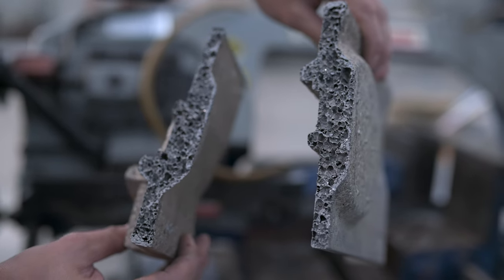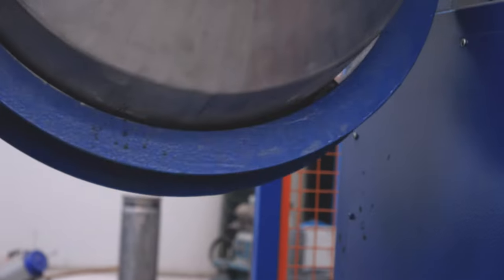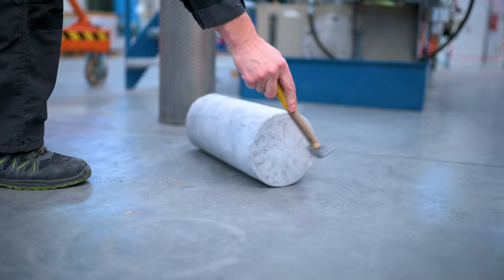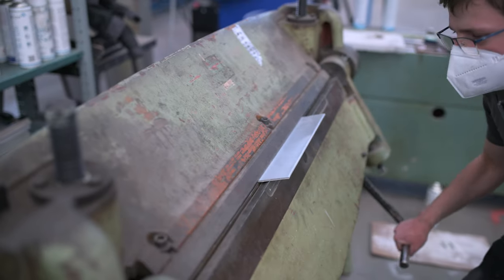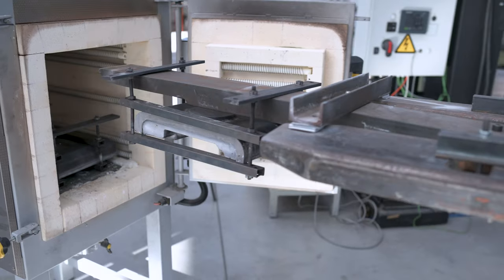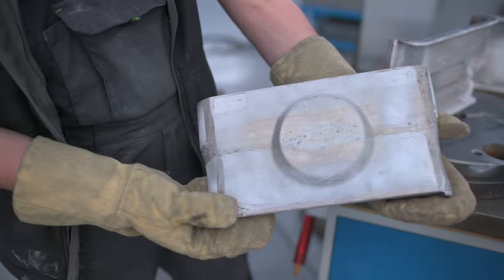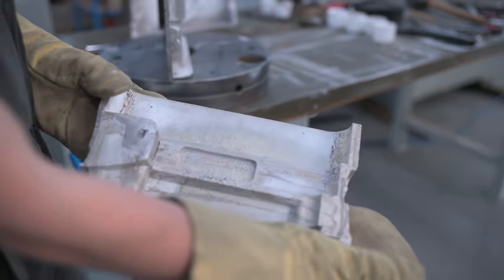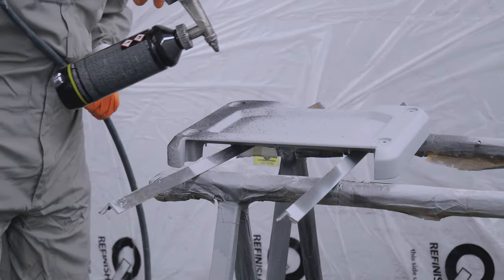Spectrum 2022 - The Foam Aluminium Housing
Meet the new Kvant SPECTRUM - state of the art full-colour high-power laser display projectors.

Chapters
00:00​​​​ Intro
00:27​​​​ Semiproduct
00:45 Isostatic press
00:55 Cylinder peg
01:10 Compound profiles
01:25 Pre-heating
01:35 Foaming owen
01:50 Final Product
02:15 Painting

KVANT Lasers